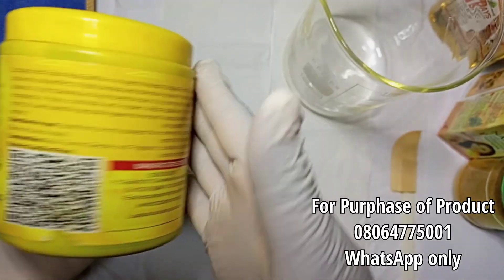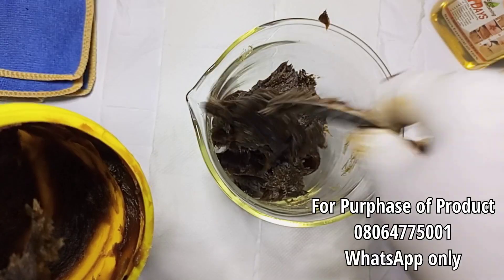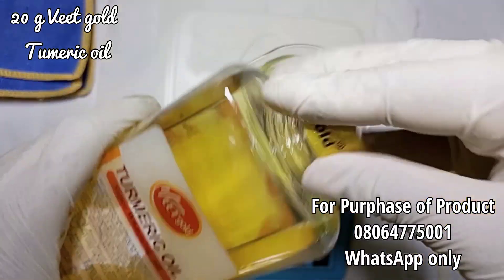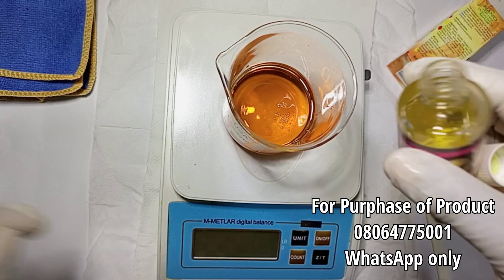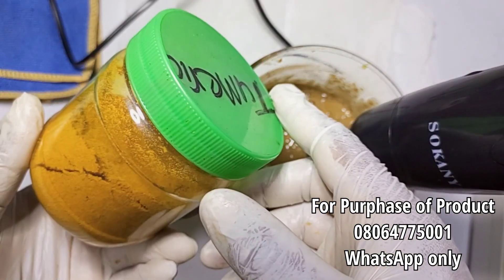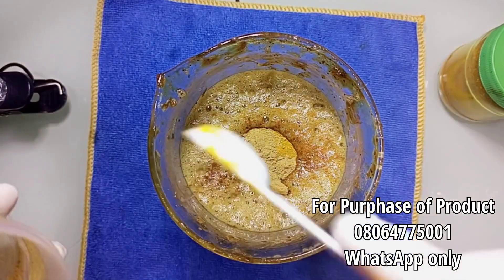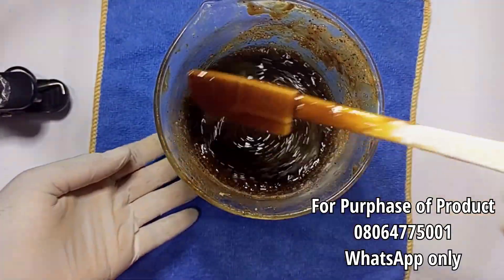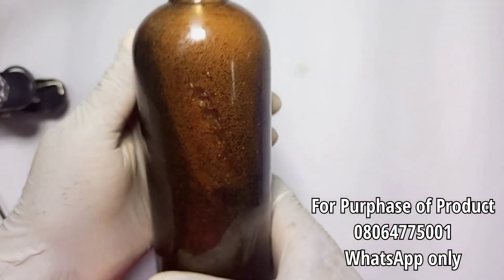HOW TO ACTIVATE COTTAGE FRESH TO BODY WASH FOR LIGHTENING & GLOWING SKIN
WELCOME TO MY CHANNEL, My name is Onomi aka Princess Joanna, am a Laboratory Scientist also a skincare and hair care formulator, a cosmetic chemist, This channel will be more about DIY creations for both natural and Promixing production, product recommendations, Health Tips and health related issues and many more.

Today I share with you how to Activate Cottage fresh black soap for a more brightening, Toning & Glowing effect, this soap helps with Hyperpigmentation, Ance, Fights Discoloration, Acne, Dark spots, Eczema, Exfoliates dead skin cells, Tones and improves general appearance of skin.